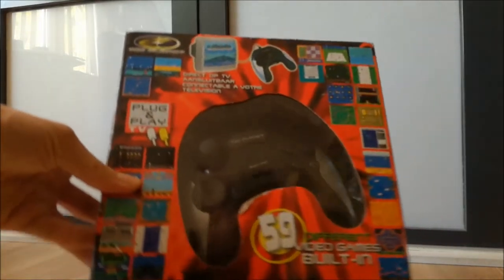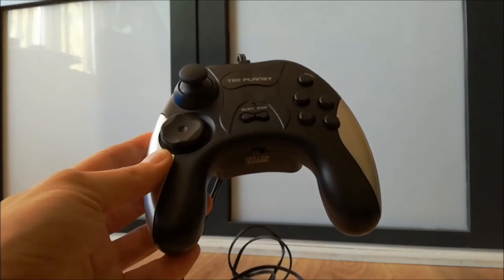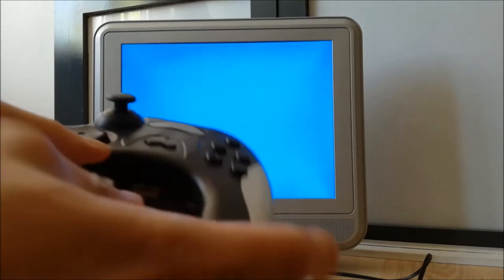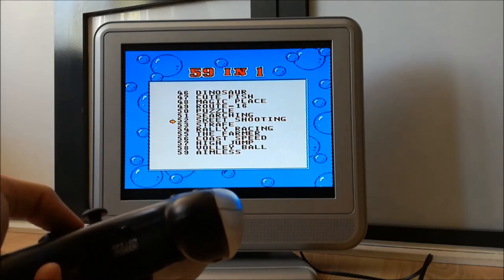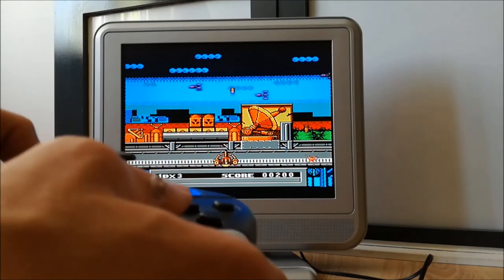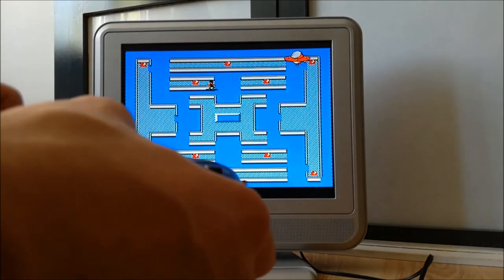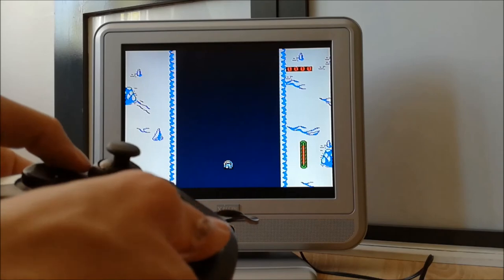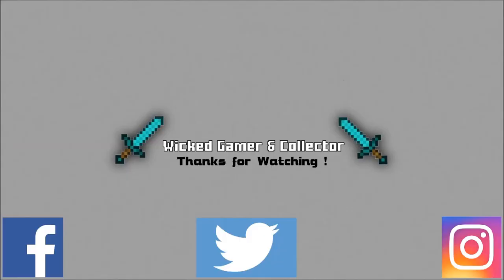Plug n Play 59 in 1 Controller Game Console ! China Stuff ?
Multi Game / Plug and Play / Plug n Play / 8-bit / 8bit / homebrew Games / Retro /  Dream Gear / DreamGear / NES / Nintendo / Mini